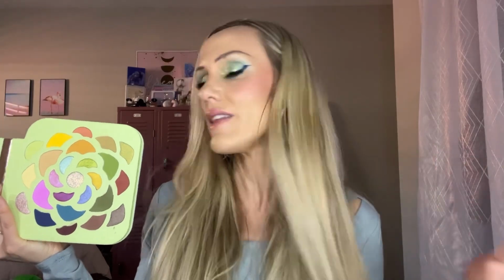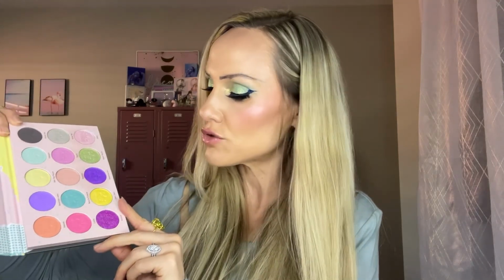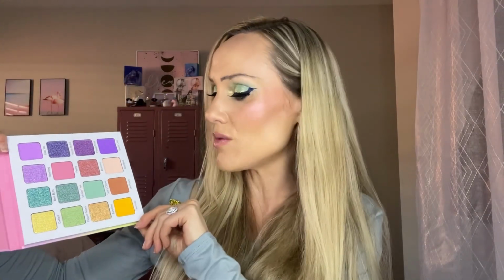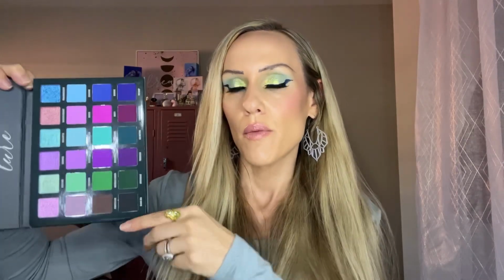SPRING EYESHADOW PALETTES * Drugstore, Indie, Mainstream, and High End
Hello my Gorgeous Ones! Today I’m sharing 15 of my favorite Spring appropriate eyeshadow palettes, plus two in my collection that I have yet to try, but that definitely scream Spring. I have palettes anywhere from drugstore, to indie, to mainstream, and high end here. Hopefully this gives you some Spring inspo, and if anything helps you look at your own collection to see what may say Spring to you. Let me know your faves in the comments.

Brands mentioned:
Gourmande Girls Cosmetics
Nabla
Oden’s Eye Cosmetics
Alamar Cosmetics
Simply Posh Cosmetics
Profusion Cosmetics
Nomad Cosmetics
Sydney Grace Cosmetics
Cosmic Brushes
Melt Cosmetics
Glamlite Cosmetics
Juvia’s Place

Code: aff0937

Code: BUDGETBEAUTY